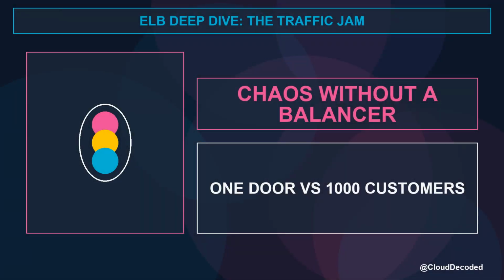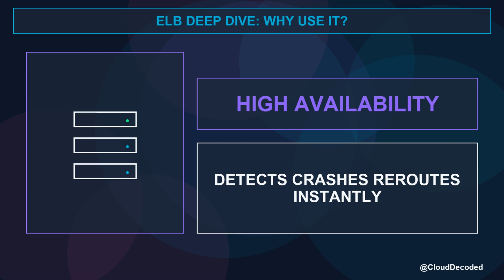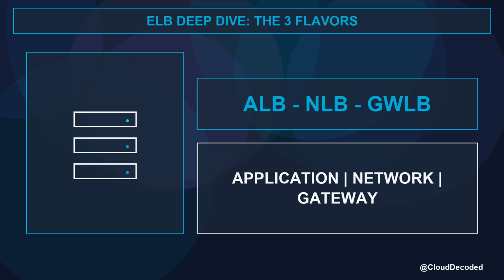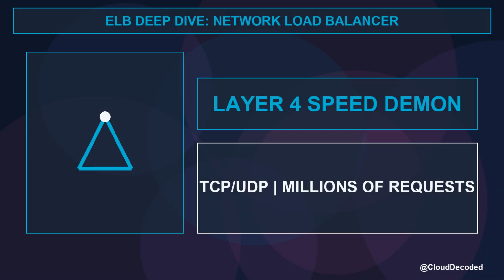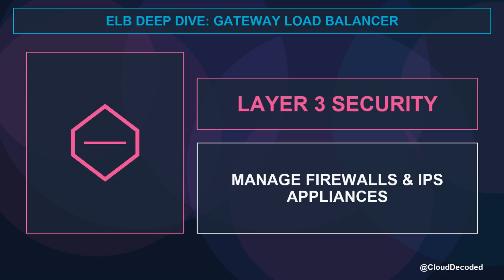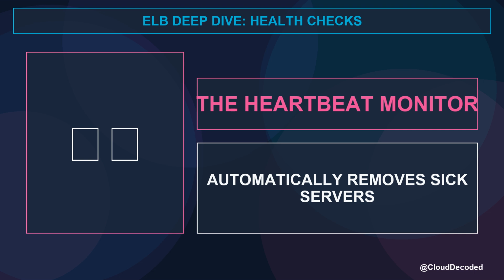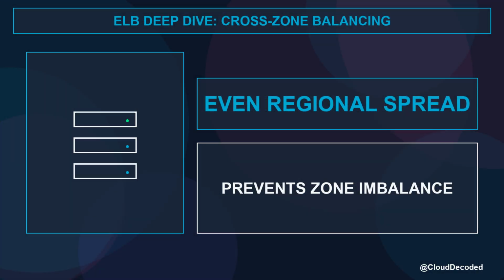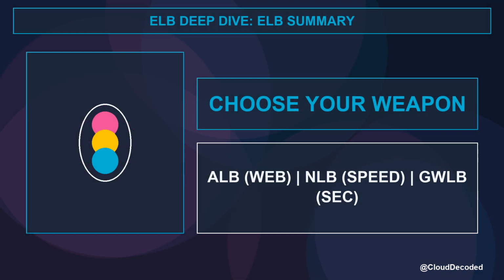AWS Load Balancer 503 Error Fixed in 5 Minute! 🚀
Hit a 503 Service Unavailable error on your AWS Application Load Balancer (ALB)? Don't panic! 🛑

In this 60-second short, we explain EXACTLY why this happens and how to fix it immediately.

🧐 The Cause: Your Load Balancer has no healthy targets to forward traffic to. This usually means:

You haven't registered any instances/containers to your Target Group.
Your registered targets are failing Health Checks.
✅ The Fix:

Check your Target Group in the AWS Console.
Register your EC2 instances or ECS tasks.
Verify your Health Check path (default is /) returns a 200 OK.
Stop the downtime and get your app back online!